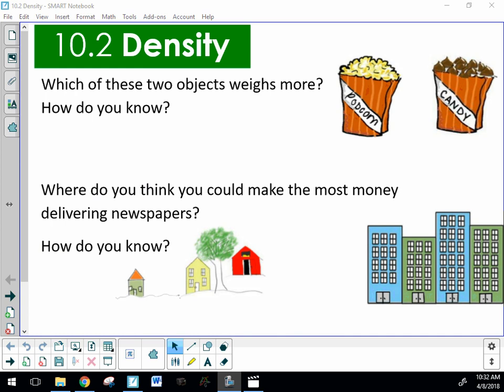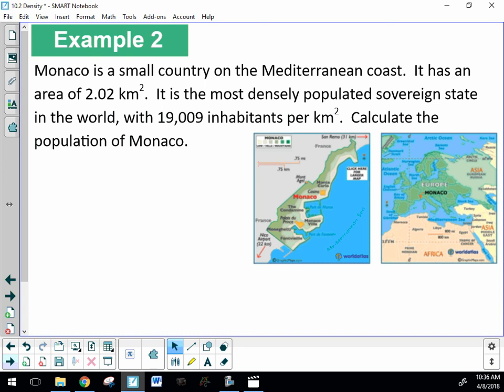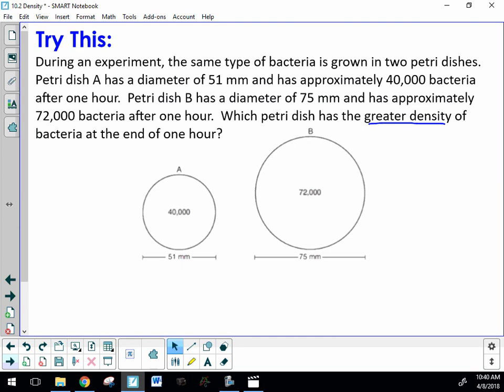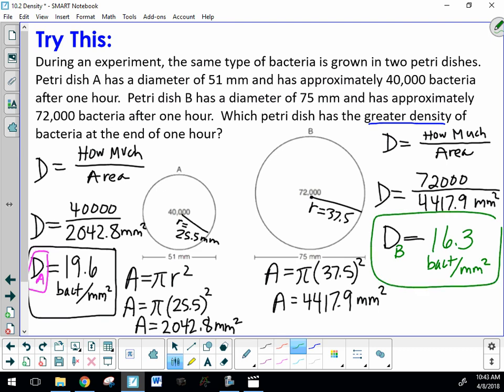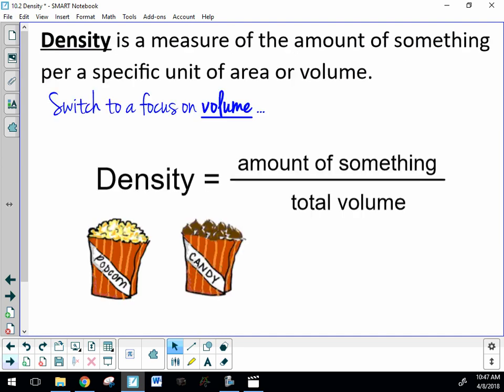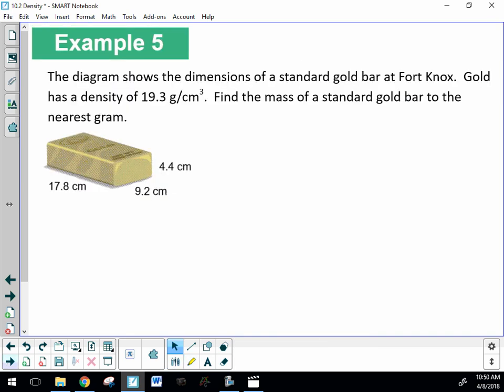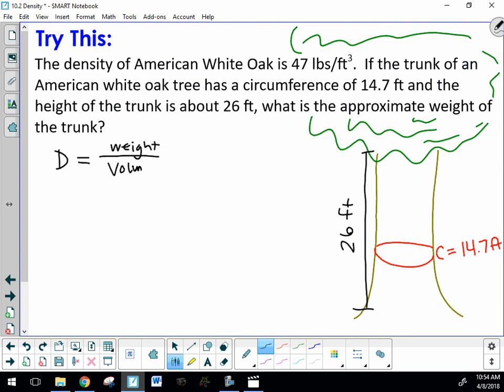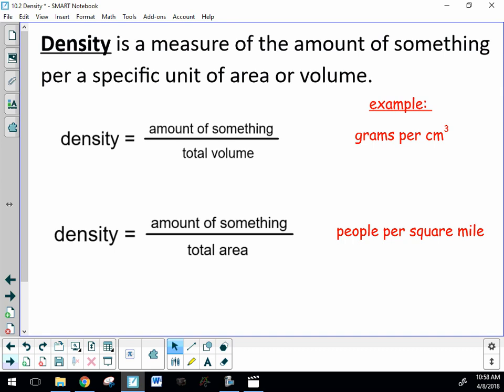Math 3: 10.2 Video